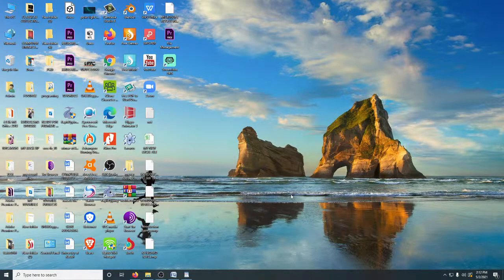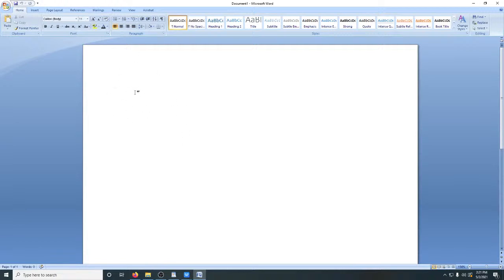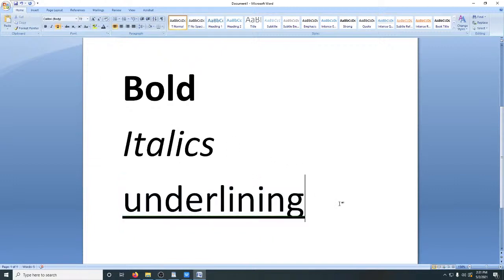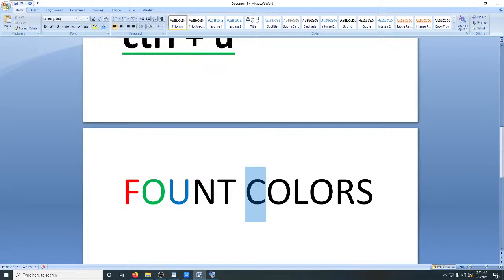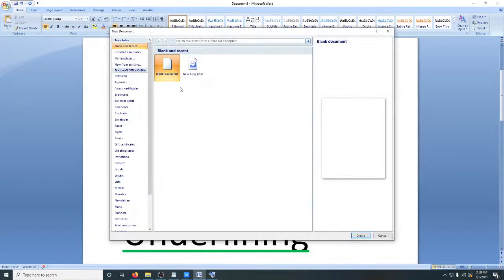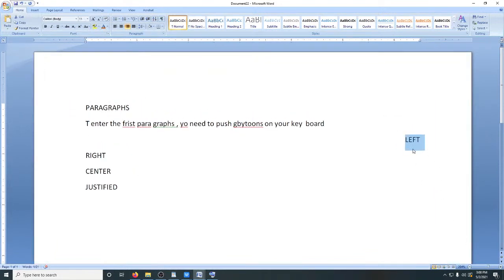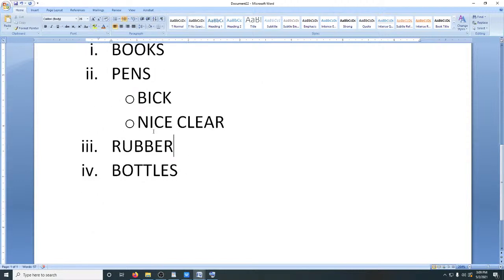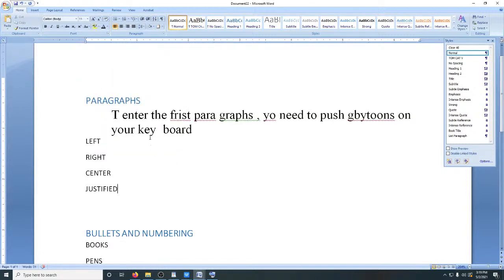Word Processing using MS-WORD 2007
Getting started with WORD PROCESSING